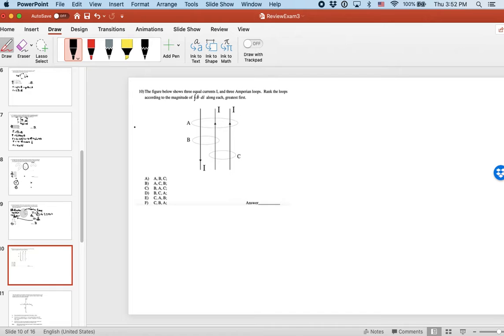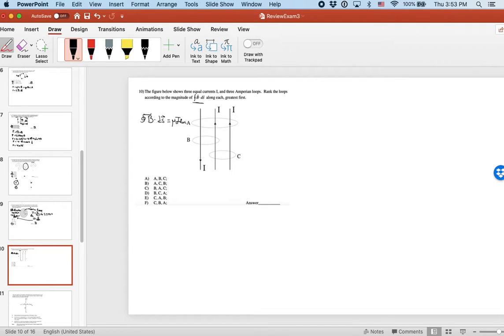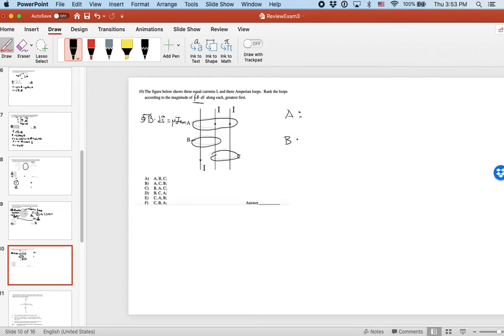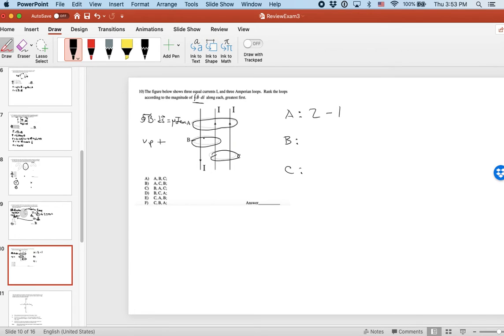Amperes Law Ranking